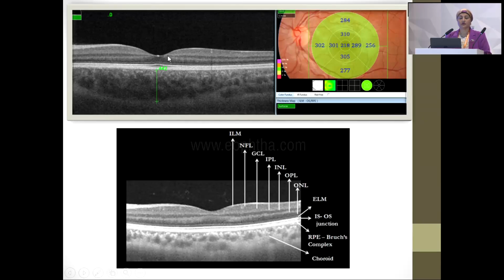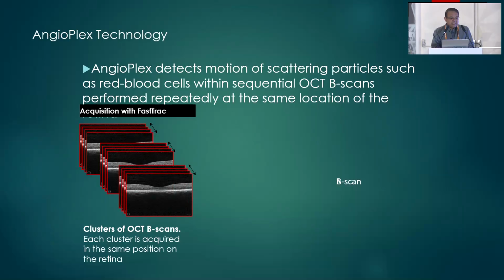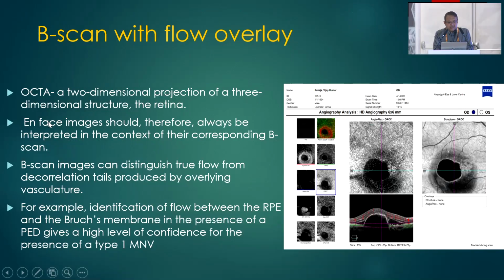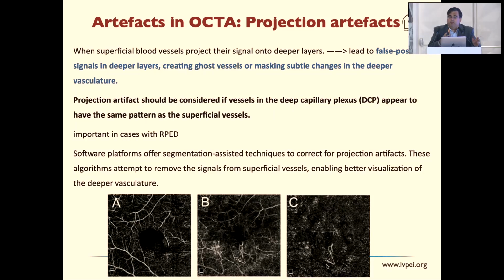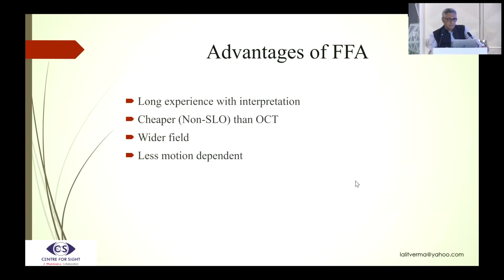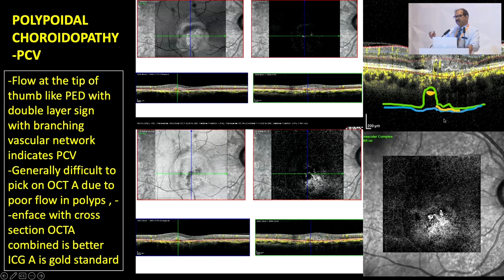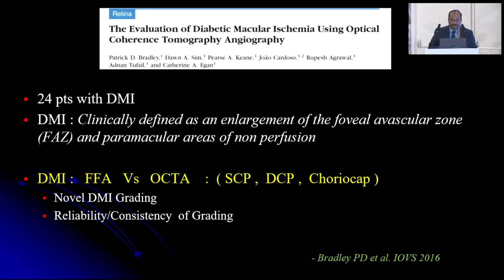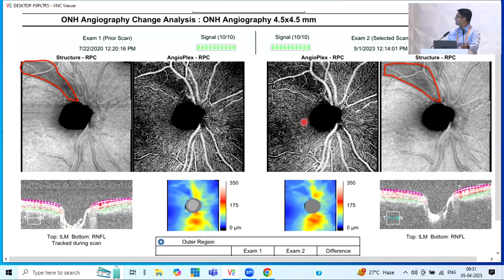AIOS2025-IC271 OCT Angiography Navigating the Teenage tantrums